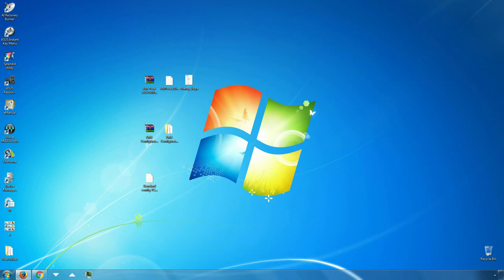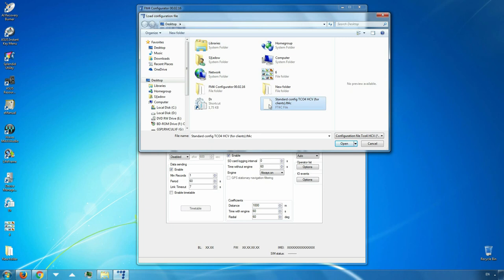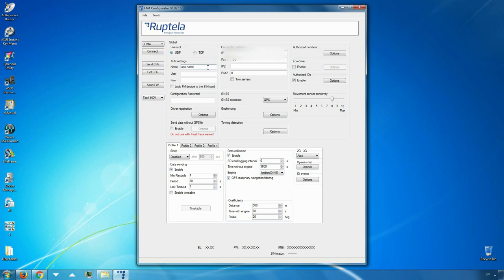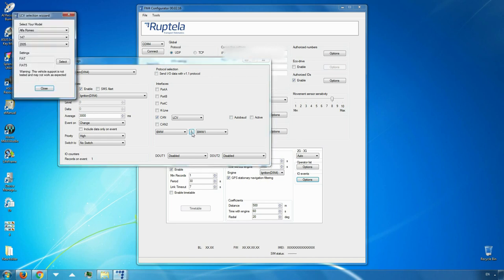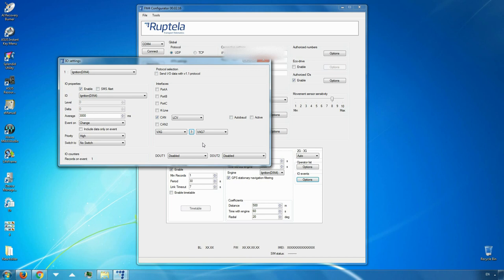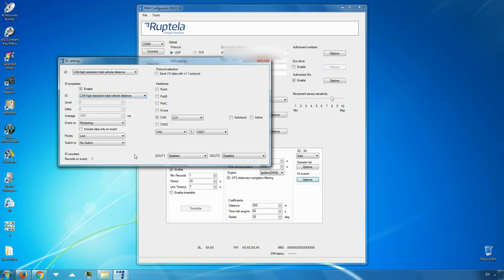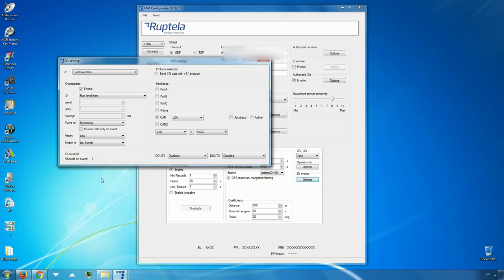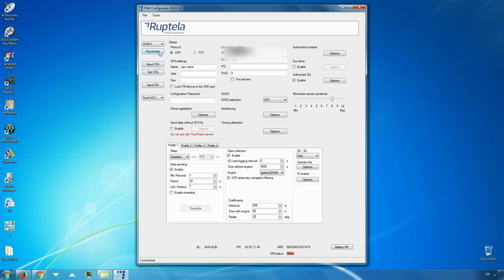Ruptela: Configuring FM device for CANbus reading